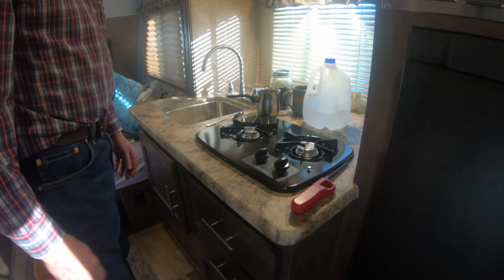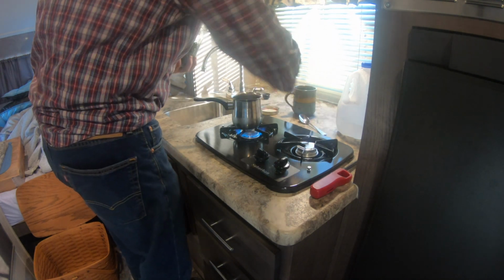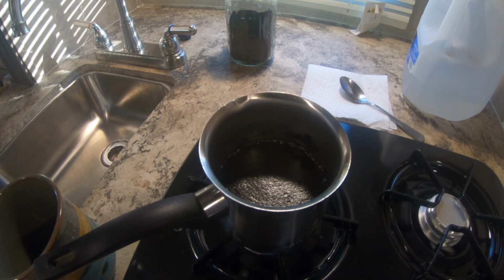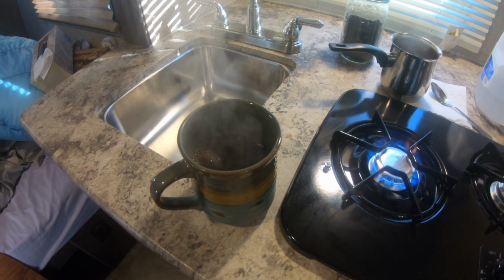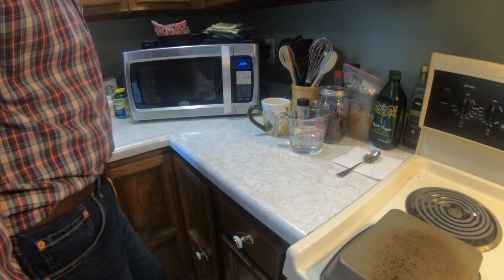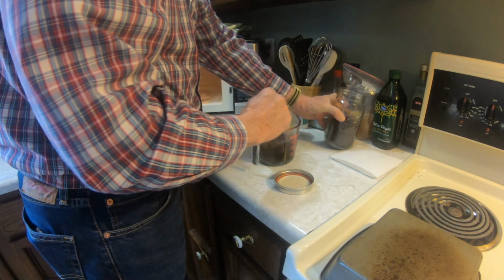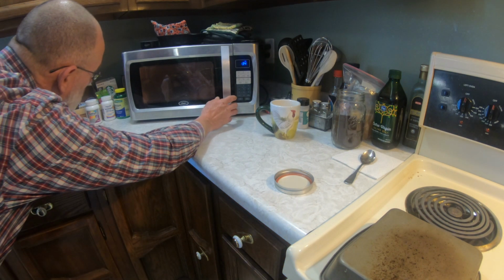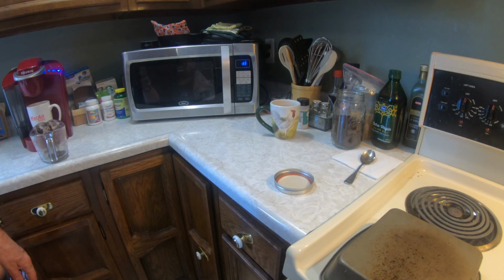Turkish Coffee in a Camper and with a Microwave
Here I show two quick methods for using "turkish ground" coffee from the local Starbucks to make an unfiltered strong coffee in which the grounds sink to the bottom of the cup and the coffee tastes incredibly velvety. I developed the microwave technique because using a hot plate at work was frowned on.